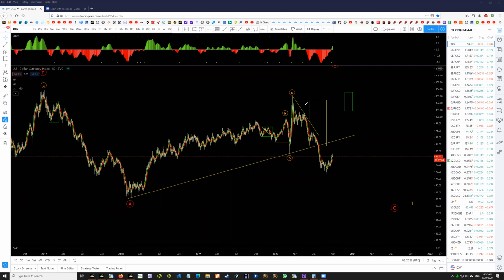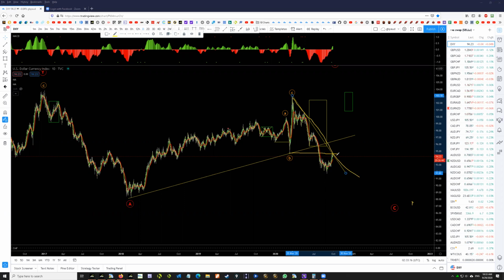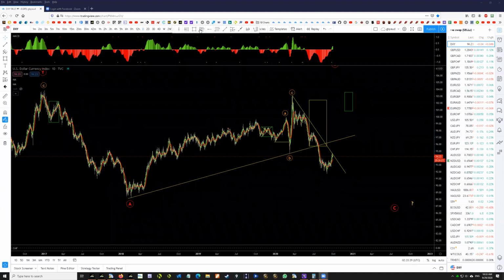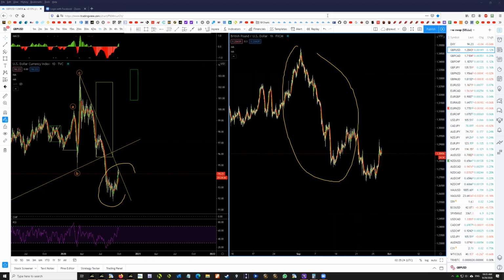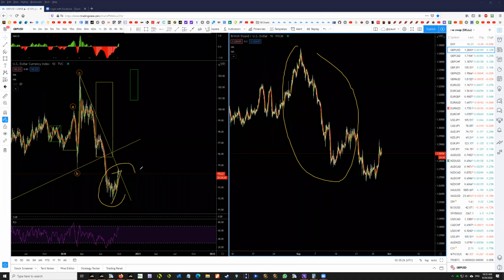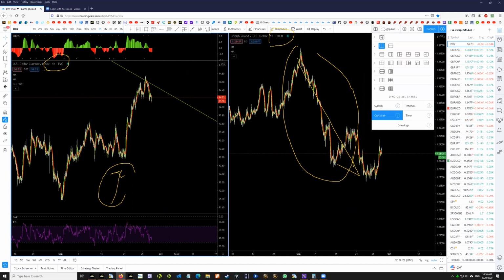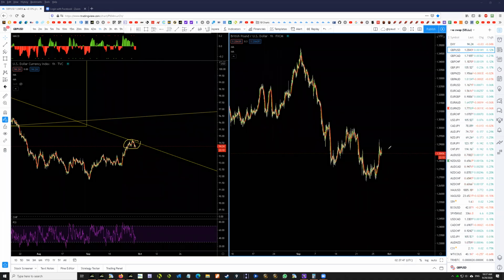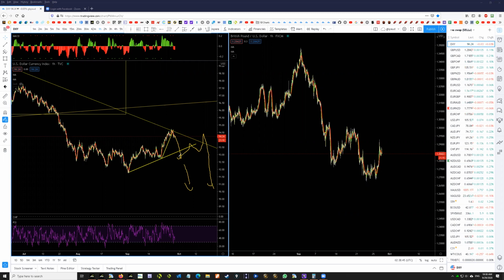Explanation for trades recorded on MyFxBook on 29 September 2020